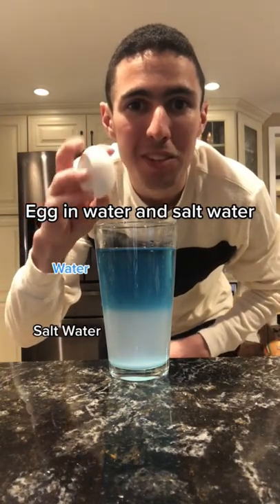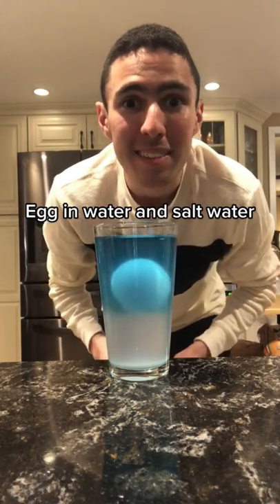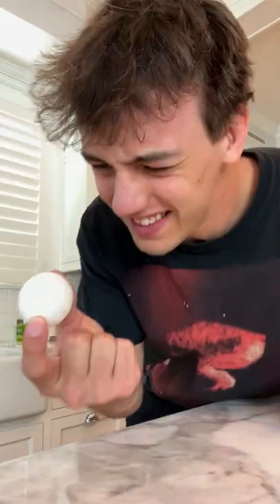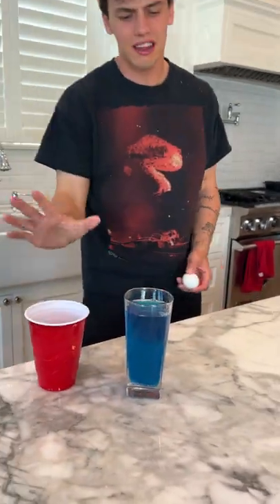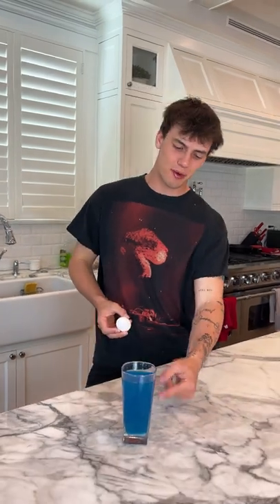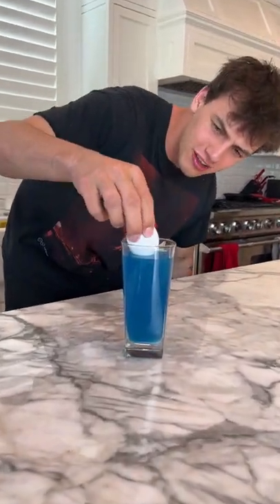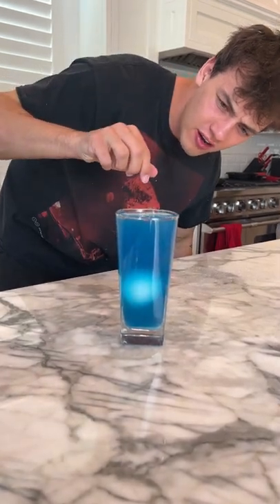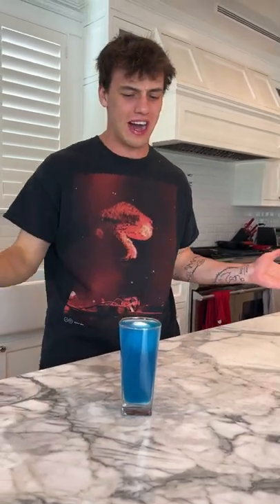Making eggs float?!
Today I made an egg float! Hope you enjoy!

PRANK
GAME
HOME
AT HOME
DIY
FUN
TIKTOKERS
SODA
COKE AND MENTOS
EGG
Satisfying TikTok
DIY
Do it yourself
Homemade
DROP TEST
100 mini balloons
Balloons
SODA
soda
coke
coke and mentos
magic
magic trick
party trick
easy magic
Prank
mom
pranks
moms
comedy
mom fails
Mansion
Hide & Seek
Big house
Charli damelio
Addison Rae
TikTokers
TikTok Drama